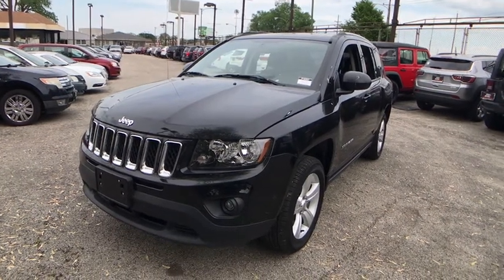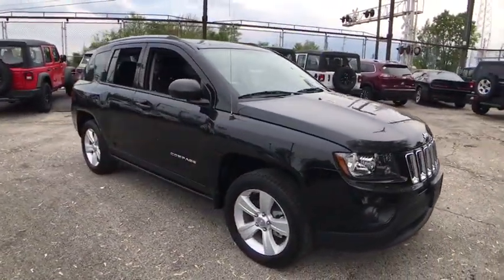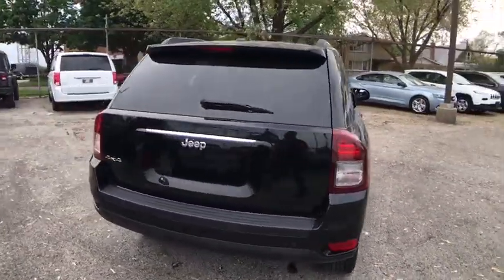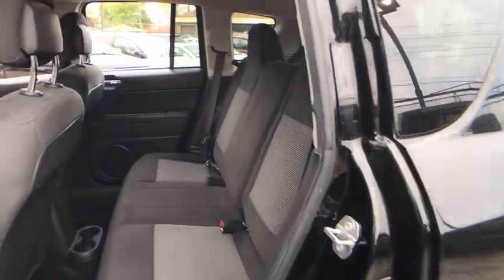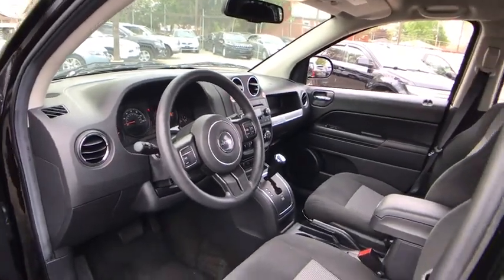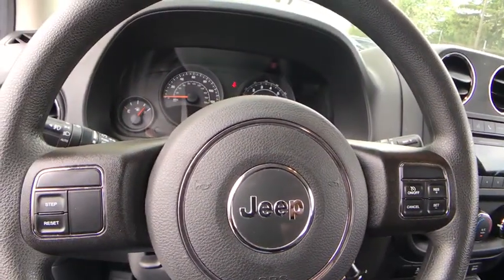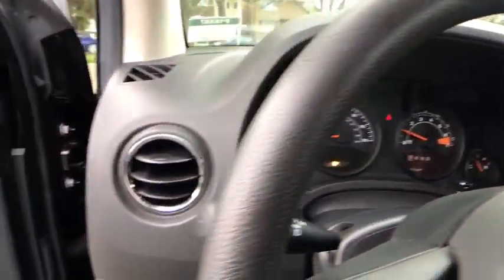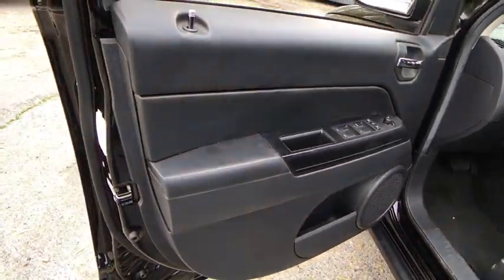2017 Jeep Compass Matteson, Lansing, Oak Lawn, Northwest Indiana, Chicago, IL P16557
Black Clearcoat Used 2017 Jeep Compass available in Matteson, Illinois at South Chicago Dodge. Servicing the Lansing, Oak Lawn, Northwest Indiana, Chicago, IL area.

QUICK ORDER PACKAGE 2GA  -inc: Engine: 2.4L I4 DOHC 16V Dual VVT  Transmission: 6-Speed Automatic,ENGINE: 2.4L I4 DOHC 16V DUAL VVT  (STD),DARK SLATE GRAY  PREMIUM CLOTH BUCKET SEATS,BLACK CLEARCOAT,POWER VALUE GROUP  -inc: Body Color Door Handles  Illuminated Entry  Speed Sensitive Power Locks  Keyless Entry  Automatic Headlamps  Power Heated Fold-Away Mirrors  Power Windows w/Driver One-Touch  Body Color Liftgate Applique,MANUFACTURER'S STATEMENT OF ORIGIN,TRANSMISSION: 6-SPEED AUTOMATIC  -inc: AutoStick Automatic Transmission  Tip Start,Four Wheel Drive,Power Steering,ABS,4-Wheel Disc Brakes,Brake Assist,Aluminum Wheels,Tires - Front All-Season,Tires - Rear All-Season,Temporary Spare Tire,Rear Defrost,Privacy Glass,Intermittent Wipers,Variable Speed Intermittent Wipers,Rear Spoiler,Fog Lamps,AM/FM Stereo,CD Player,Satellite Radio,MP3 Player,Auxiliary Audio Input,Bluetooth Connection,Pass-Through Rear Seat,Rear Bench Seat,Adjustable Steering Wheel,Cruise Control,A/C,Cloth Seats,Bucket Seats,Auto-Dimming Rearview Mirror,Driver Vanity Mirror,Passenger Vanity Mirror,Floor Mats,Engine Immobilizer,Traction Control,Stability Control,Front Side Air Bag,Tire Pressure Monitor,Driver Air Bag,Passenger Air Bag,Front Head Air Bag,Rear Head Air Bag,Passenger Air Bag Sensor,Child Safety Locks